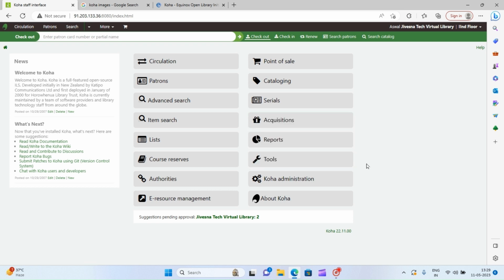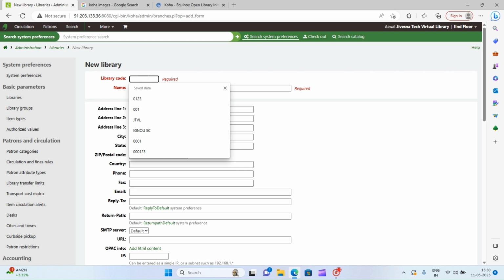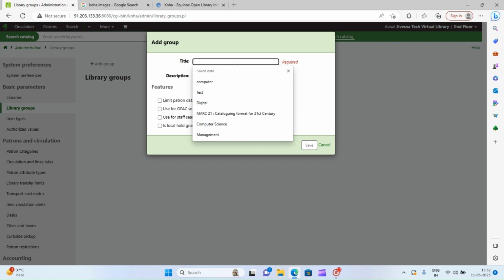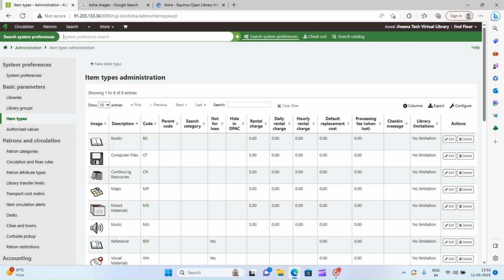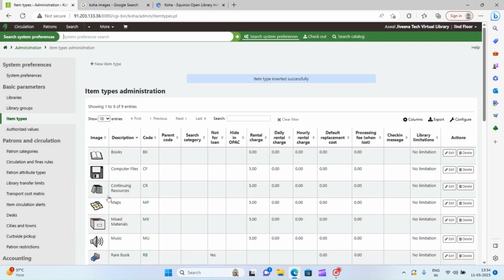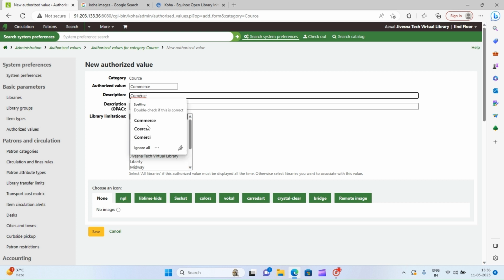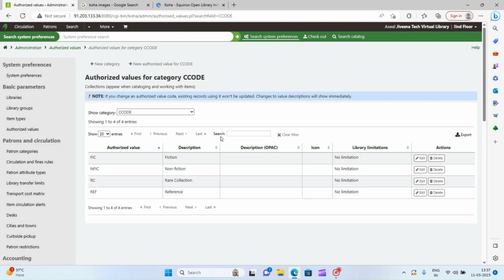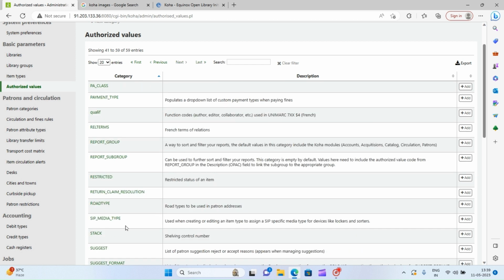Koha Administration- Part 1 Basic Parameter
Koha tutorials
Koha Administration - Part 1: Getting Started with Open-Source Library Management System
Welcome to "Koha Tutorial"! In this comprehensive video series, we will dive into the world of Koha, an open-source integrated library system (ILS) used by libraries worldwide. Whether you're a librarian, library administrator, or simply interested in learning about library management systems, this series is designed to equip you with the knowledge and skills needed to effectively administer and utilize Koha.

In Part 1 of this series, we focus on getting started with Koha administration.